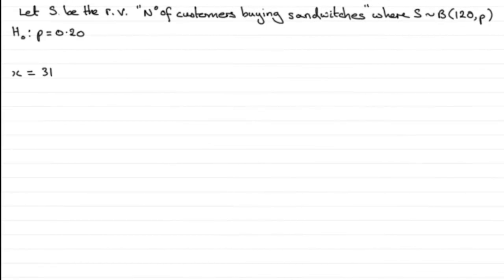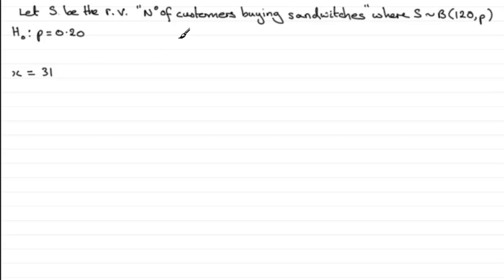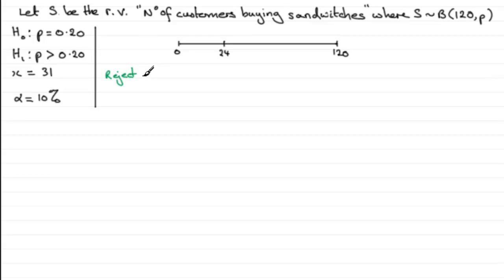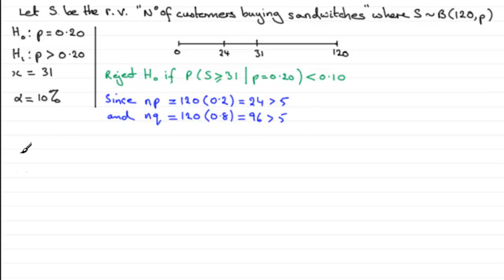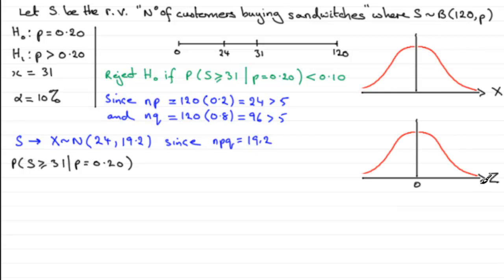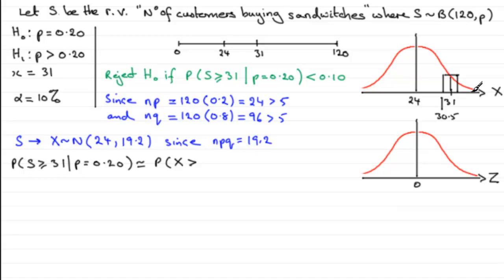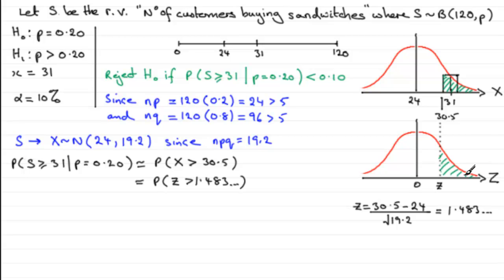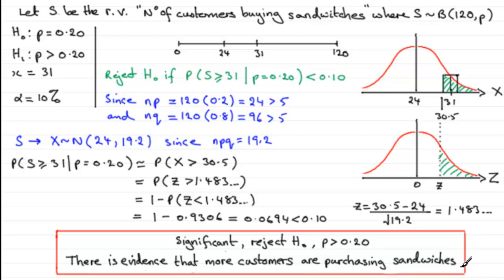Edexcel Statistics S2 June 2011 Q6b : ExamSolutions